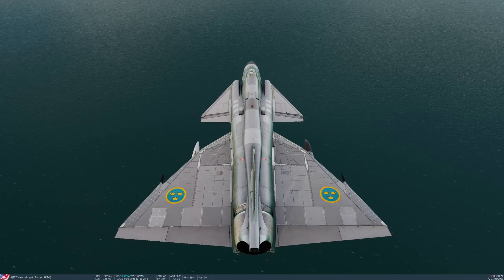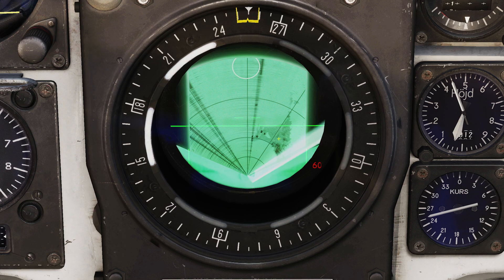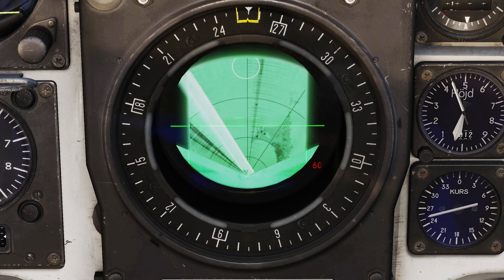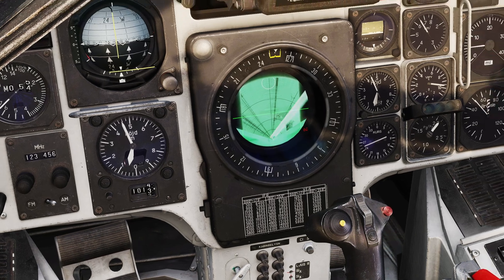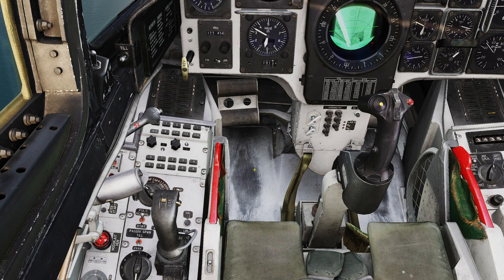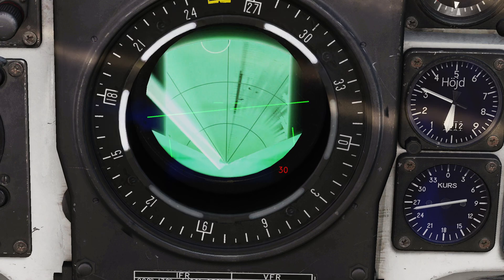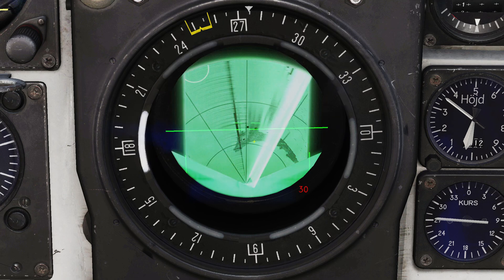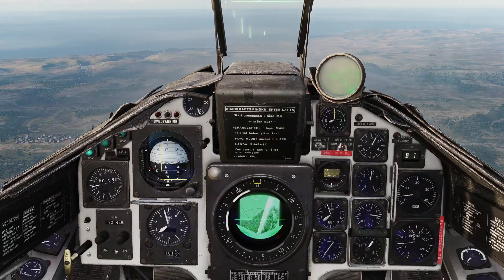DCS AJS37 Tutorial 4 - Radar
Today I demonstrate how to use the PS-37/A radar in the Viggen.